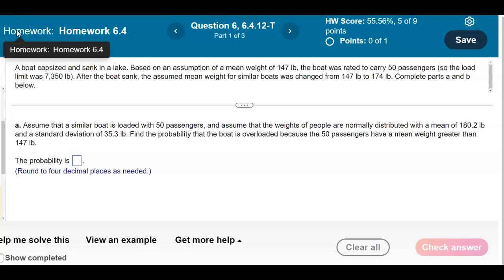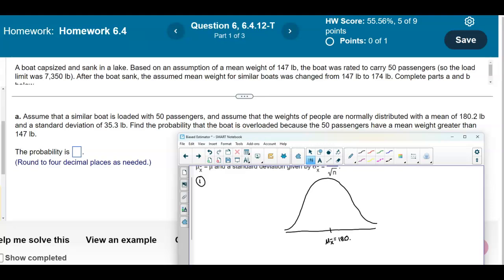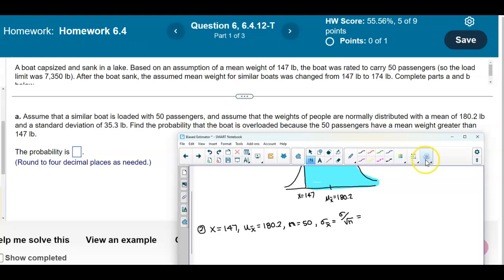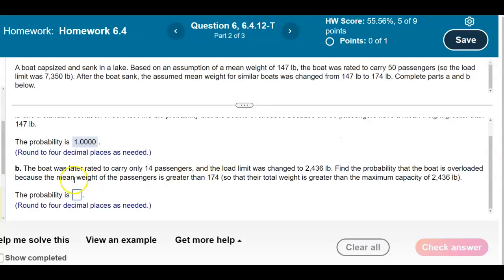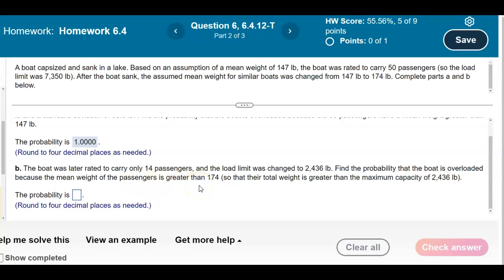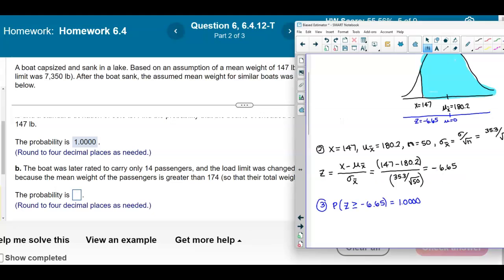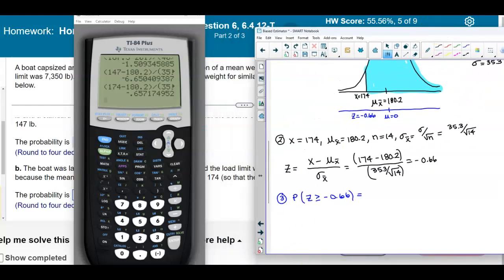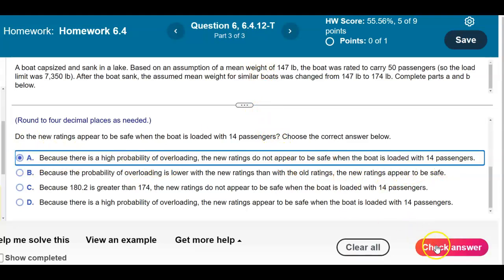Math 14 HW 6.4.12-T Using the Central Limit Theorem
A boat capsized and sank in a lake. Based on an assumption of a mean weight of 147 ​lb, the boat was rated to carry 50 passengers​ (so the load limit was 7350 ​lb). After the boat​ sank, the assumed mean weight for similar boats was changed from 147 lb to 174 lb.